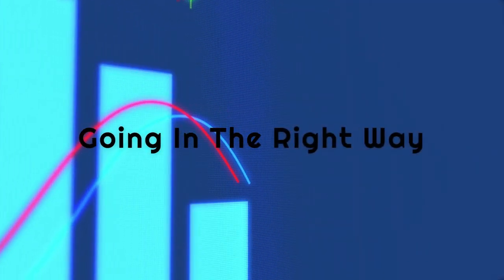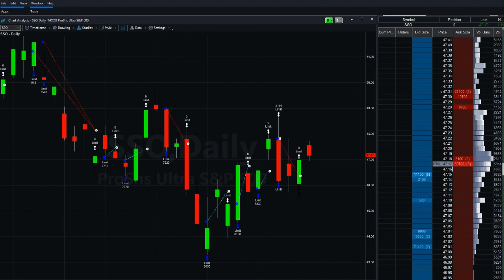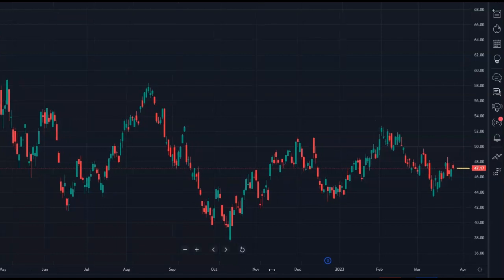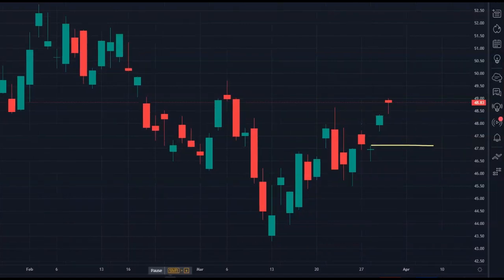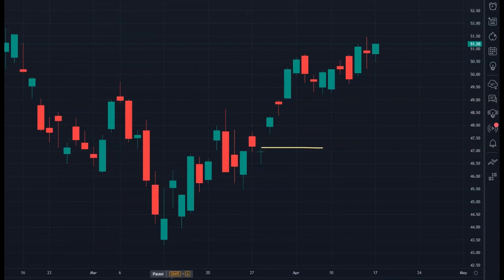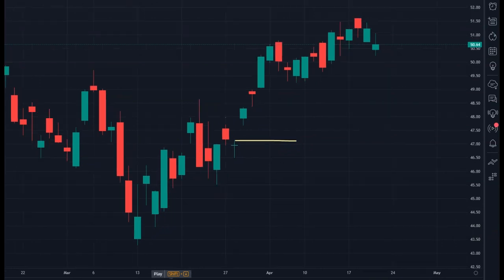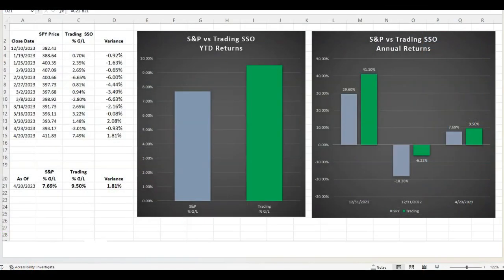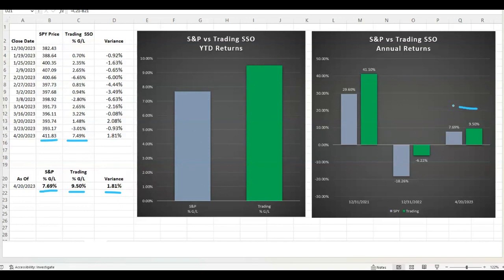Trade 12 A Long One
This channel will share my investment journey with you.  I'm going to share live trades and review my investment performance with you.  You’ll be able to see real time trades and watch with me how they do.   Together, we’ll see how the trades perform, the best ways to track and evaluate our trades and collaborate on all aspects of the channel.  Your input is going to be so critical.  Will we beat the stock market and benchmarks in 2023.  Will we reduce volatility and risk?  Let’s find out.